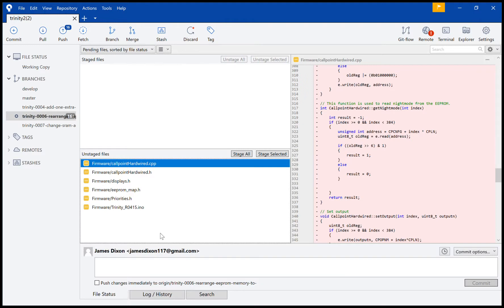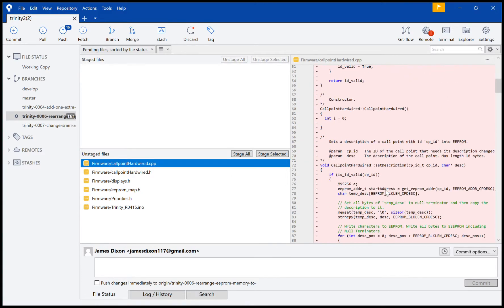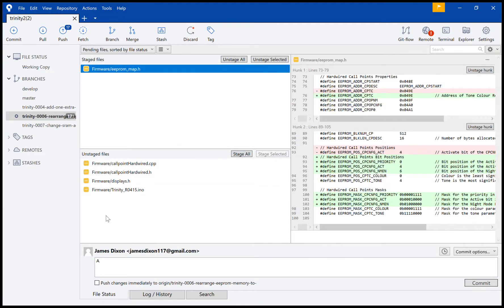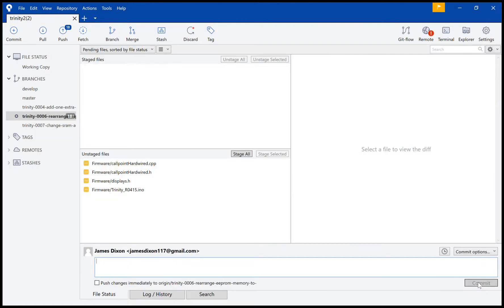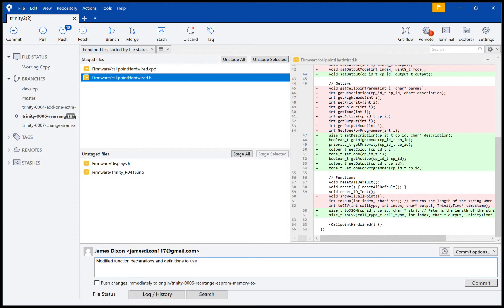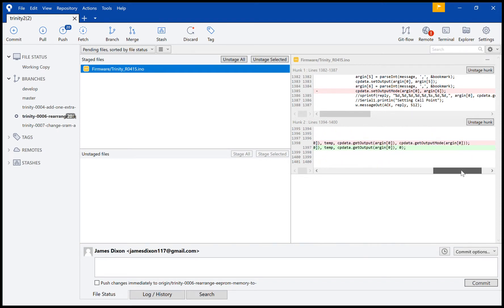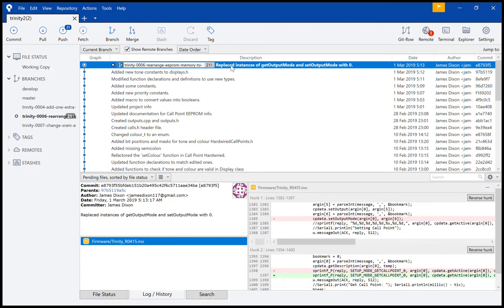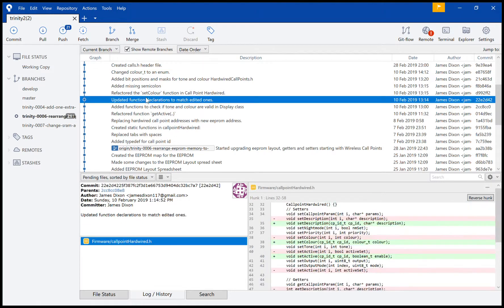Git: Staging and Commiting with Sourcetree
A simple tutorial on how to stage and commit changes with Atlassian's Sourcetree.